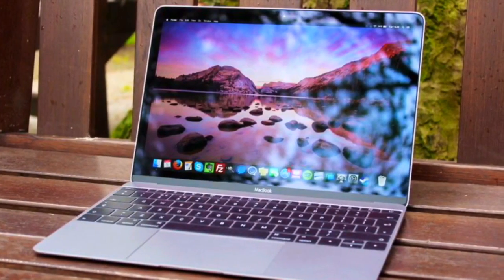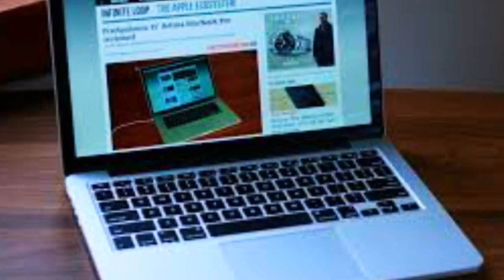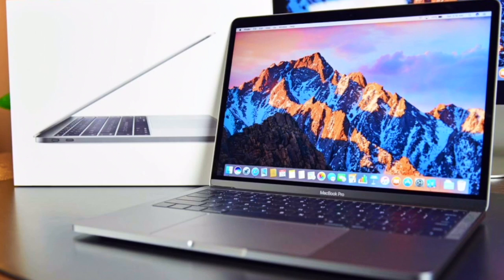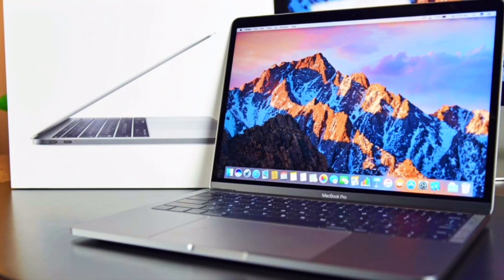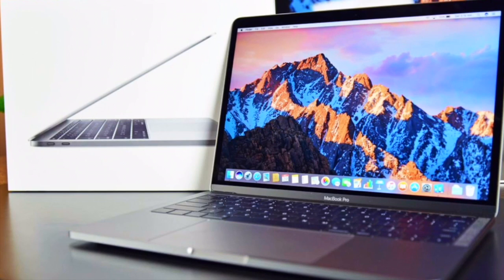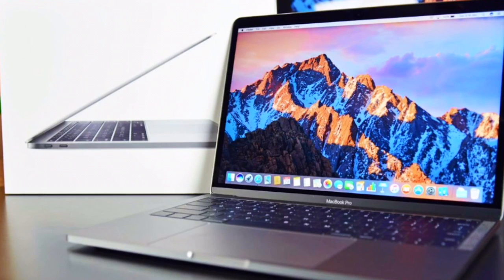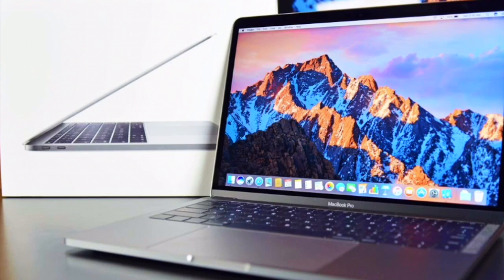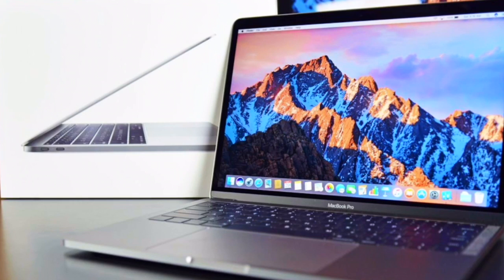13 MacBook Pro 2017 NEW💻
13 MacBook Pro 2017 NEW💻